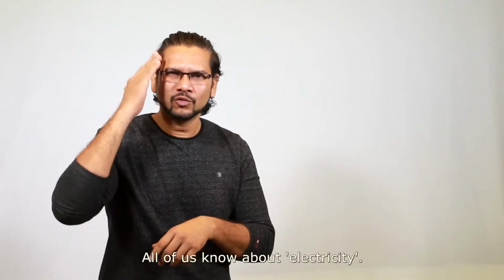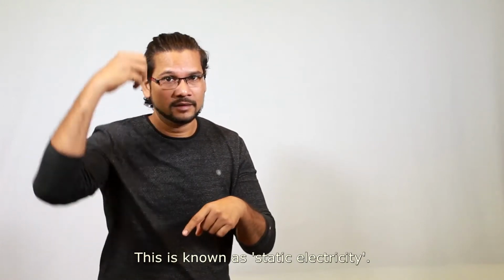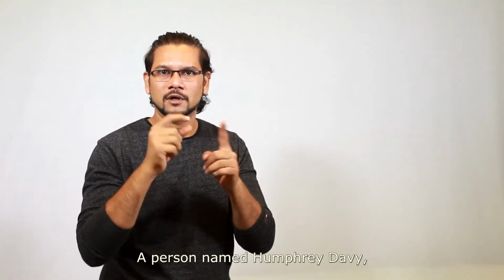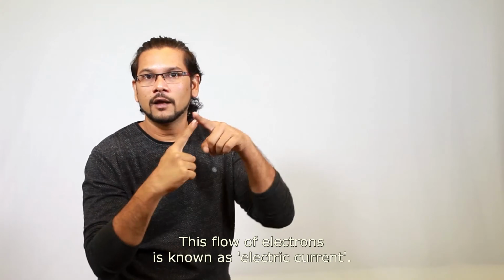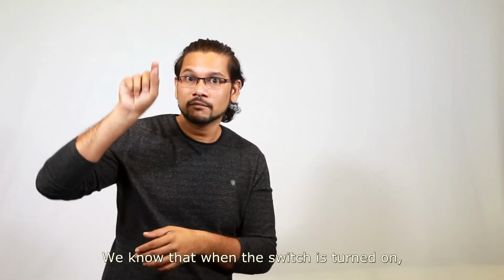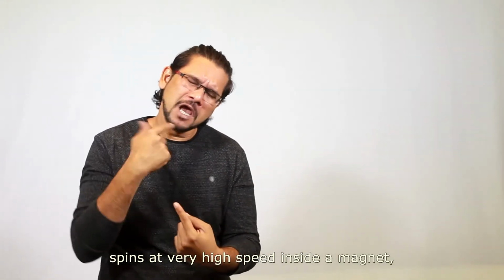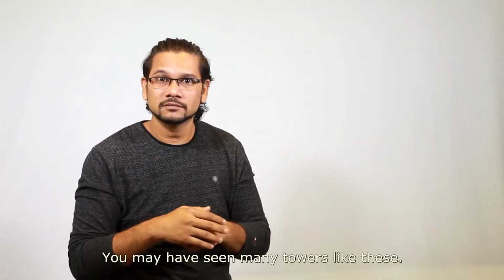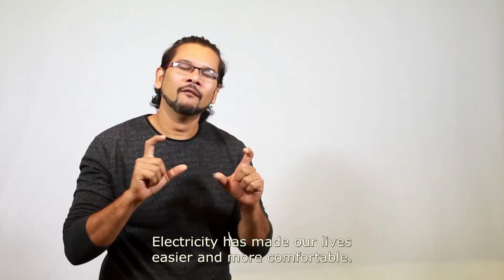Electricity english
India's first accessible educational content in audiovisual format.
Supported by NCSTC.
Watch it! Do it! and Spread the word!